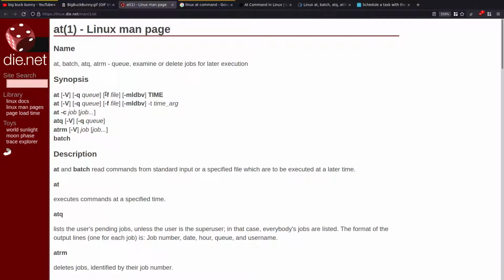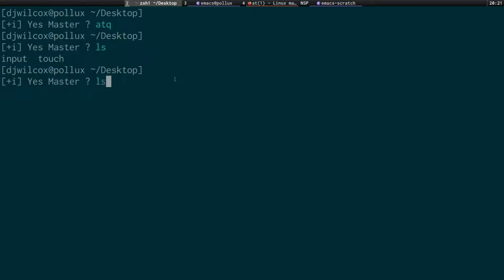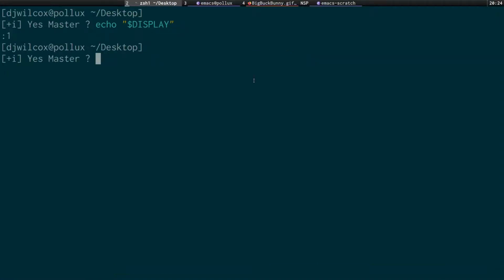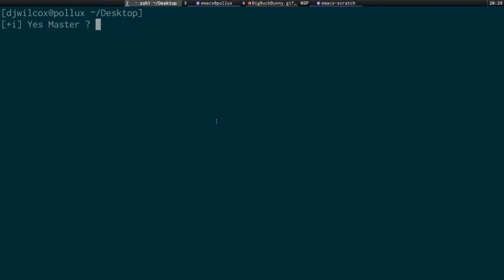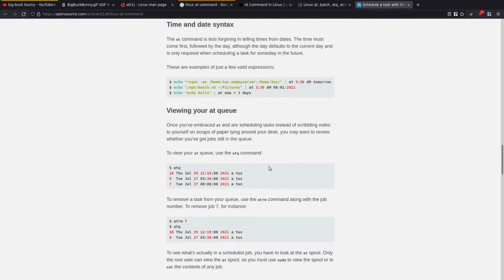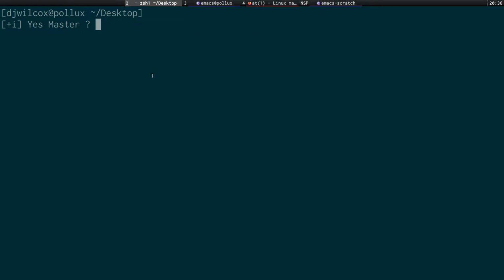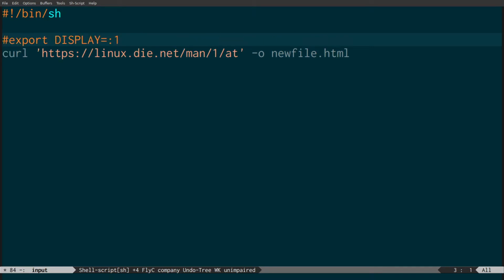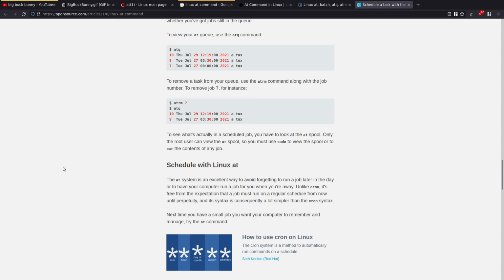schedule commands to be run later with the at command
use the at command to schedule commands to be executed at a later time,
you can pipe commands into the at command, use the at prompt or take input from a text file

the at command can be used to schedule downloading files,
record audio or video or streams or run a backup

i also cover how to open gui applications like mpv or your browser by exporting your DISPLAY variable

install the at command
sudo apt install at

enable the atd daemon
sudo systemctl enable atd

start the atd daemon
sudo systemctl start atd

for gui apps you need to find your DISPLAY number
echo "$DISPLAY"

for gui apps you need to export your DISPLAY variable
in a script or using the at prompt
export DISPLAY=:1

at man pages
man at
man atd